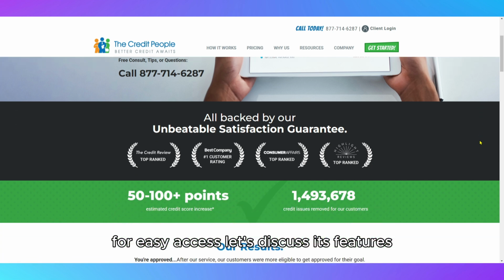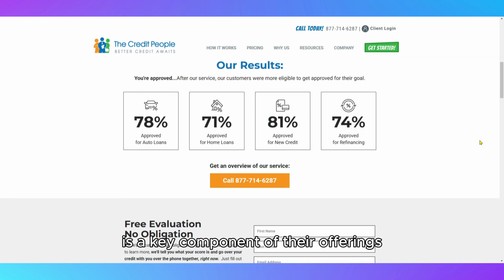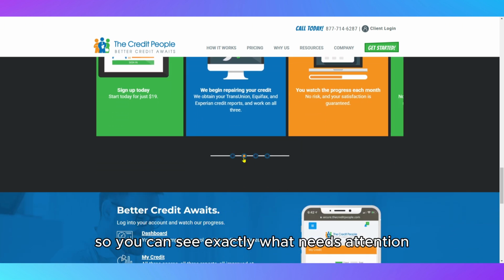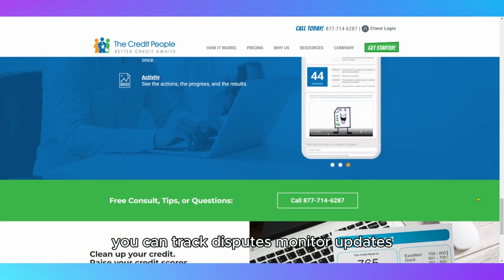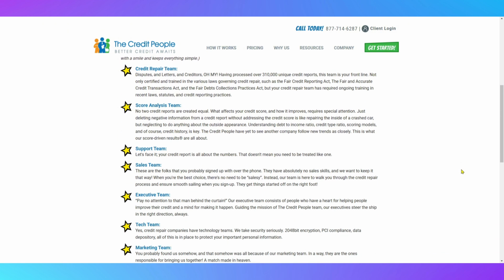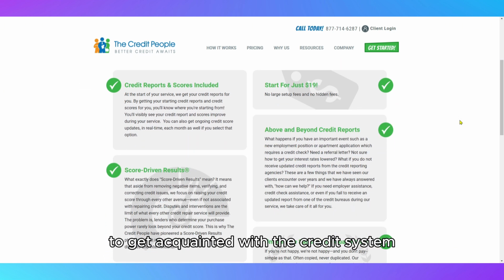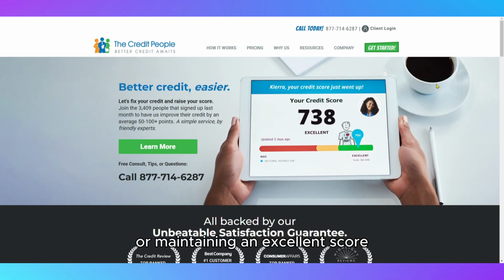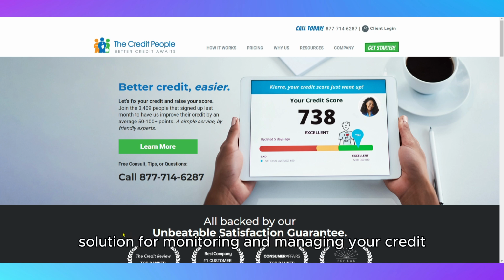The Credit People Credit Score Tool Review - Usage Experience